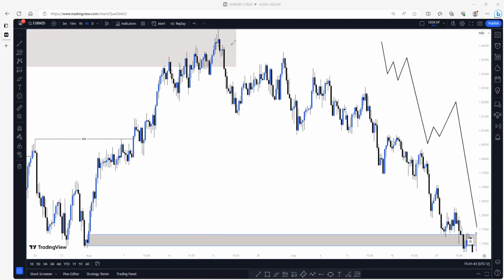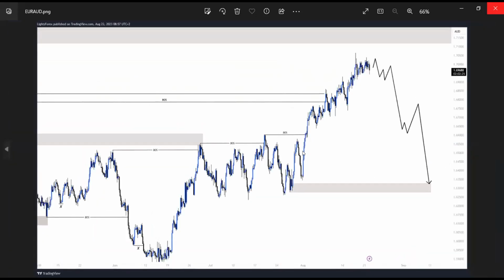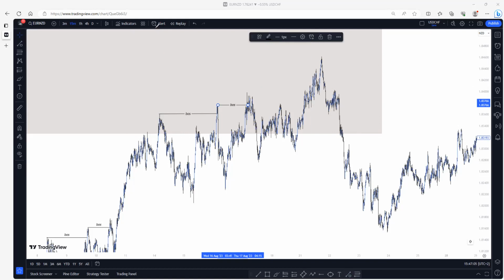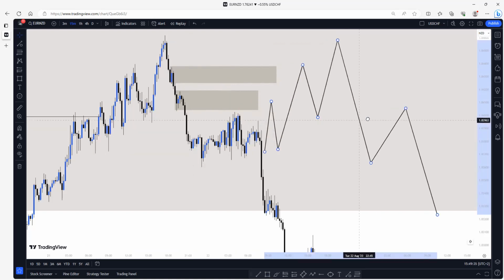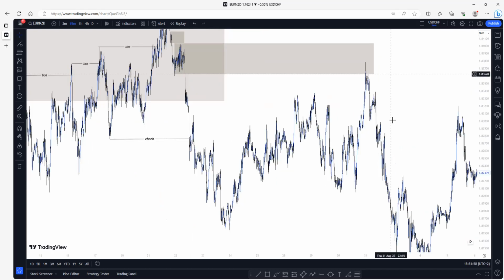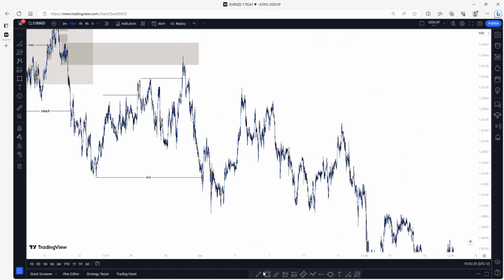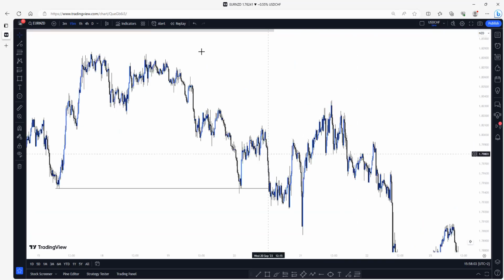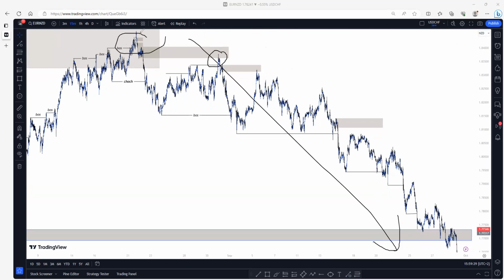MASTER DAY-TRADING and SWING-TRADING I Forex l SMC I Multi-timeframe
Understanding and d=differentiating between swing and day trading is as important and it inckudes multi-time frame analysis.

My name is Mtho ~ i am a forex trader & coach teaching you how to become a better trader, win more trades, make money trading forex and master trading psychology.